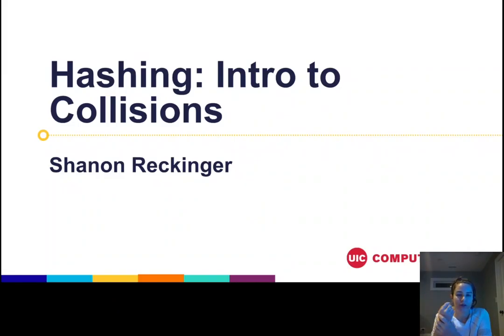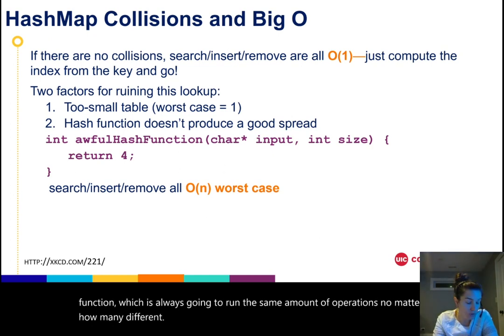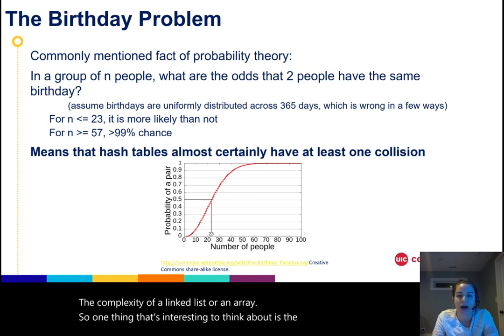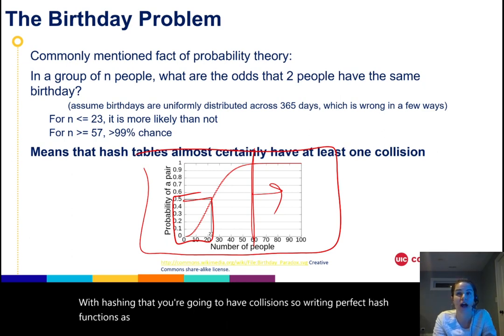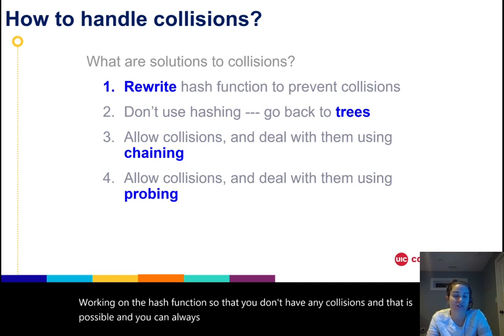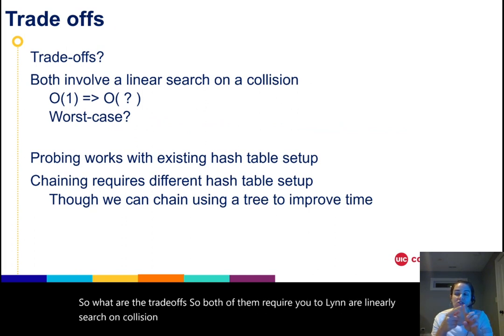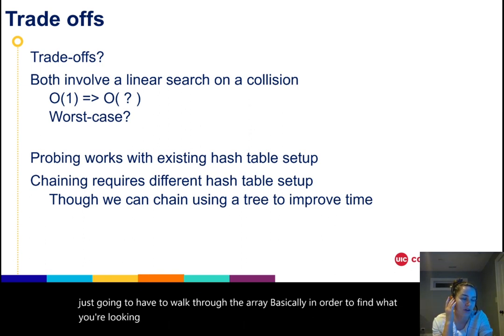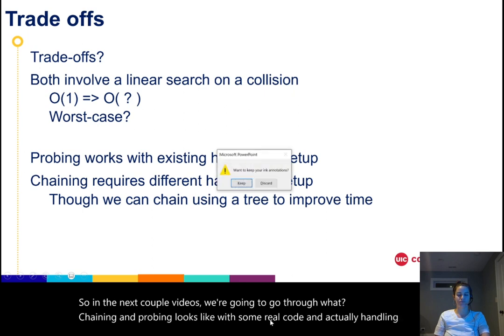077 Hashing IntroToCollisions default